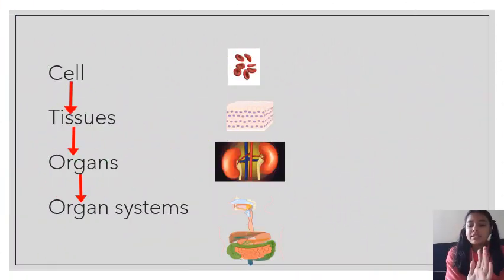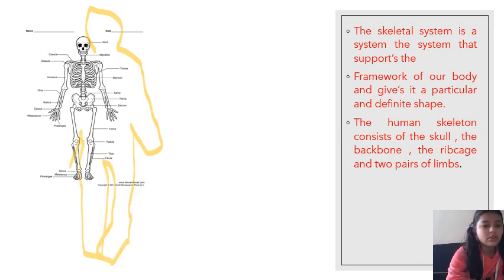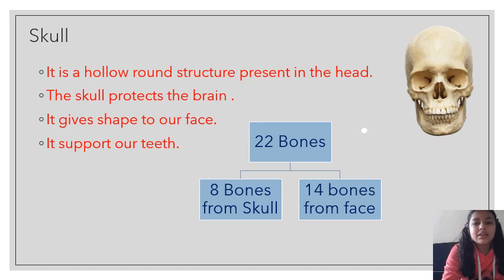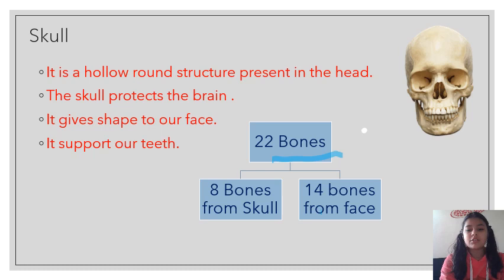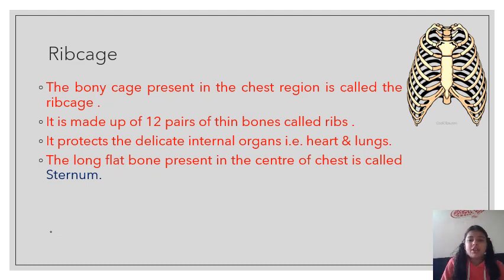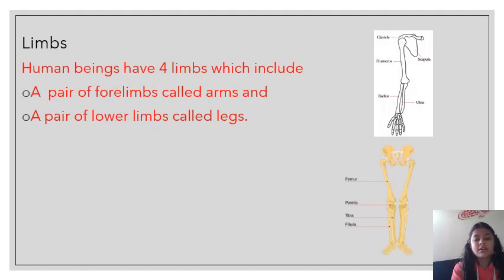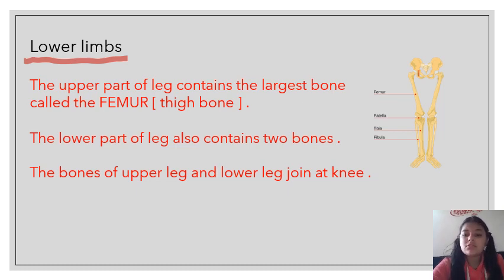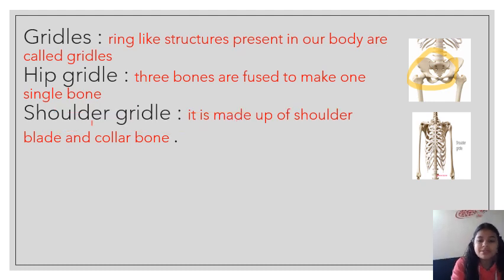The Skeletal System for class 5 by ishani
Hello everyone , my name is ishani and this is my first video  and i will be teaching you about the skeletal system (explaination).